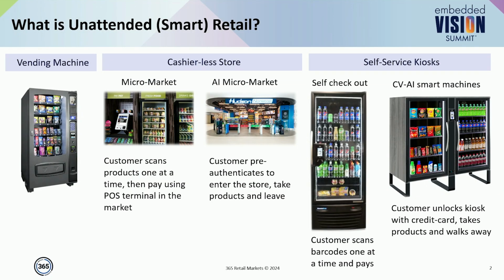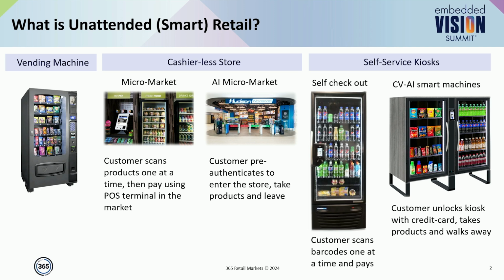365 Retail Markets Shows How to Enable Smart Retail with Visual AI (Preview)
For the full version of this video, along with hundreds of others on various edge AI and computer vision topics, please

Himanshu Vajaria, Engineering Manager at 365 Retail Markets, presents the “Enabling Smart Retail with Visual AI” tutorial at the May 2024 Embedded Vision Summit.

Automated checkout systems are on the rise—preferred by customers and businesses alike. However, most systems rely on the customer scanning one product at a time and identify the product using a barcode. This adds friction to the process. The Stockwell cabinet from 365 Retail Markets eliminates this friction by using visual AI to recognize items from a catalog.

In this talk, Vajaria explains how the system works, the design decisions his company faced, and the operational and technical challenges and opportunities in the “Visual AI for Retail” space. After a brief overview of the business space, he delves into key technical aspects, including choice of camera and illumination, compute at the edge vs. the cloud, the AI inference pipeline and the data-labeling infrastructure for onboarding new products. He concludes with a look at collaboration opportunities in hardware, AI and data management.